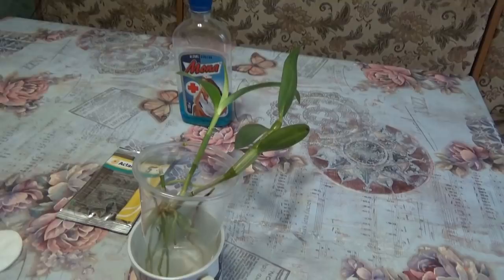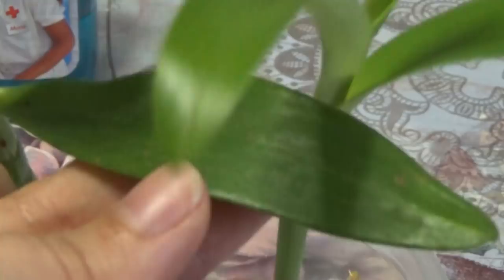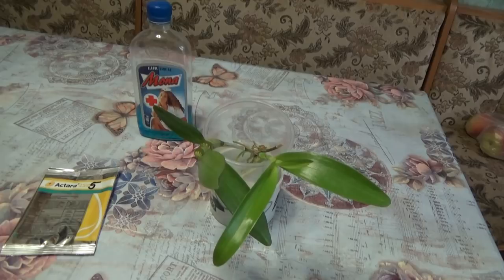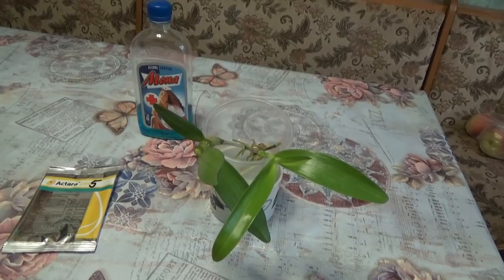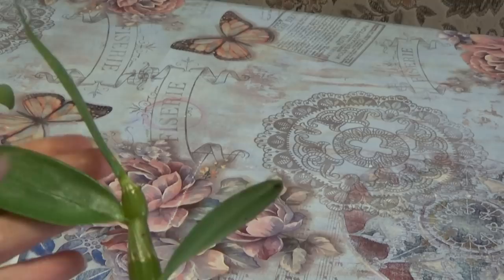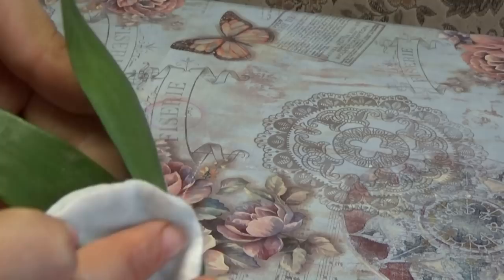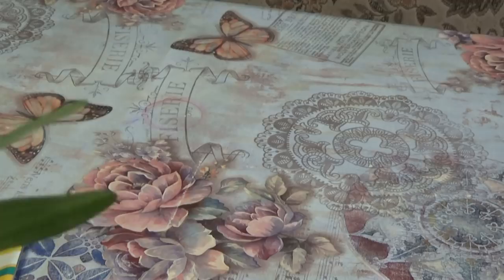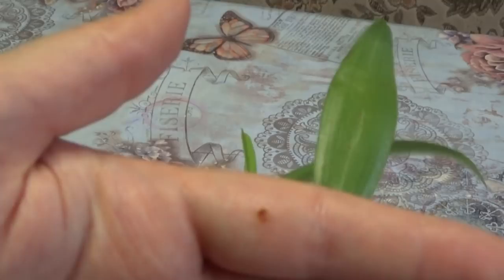How To Get Rid Of Scale Insects On Orchids - TIPS & TRICKS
In today's video I thought I would share with you my TIPS & TRICKS for how to get rid of scale insects on orchids. Scale insects are not easy to kill, but if you are persistent, you will succeed! And you can use this methods not only on orchids, but on any plants, house plants, garden plants, etc. Here you will find organic methods to get rid of scale insects, but also insecticides for scale, and other tips and tricks to keep them under control!
For USA acephate (e.g., orthene [wettable powder or liquid]), imidacloprid (liquid), malathion (liquid), and carbaryl (waterbased emusifiable concentrate).
For Romania and other EU countries: Actara, Mospilan, Calypso, Movento, Pyrinex Quick
★☆★ SHOP & RATE MY EBOOKS: ★☆★